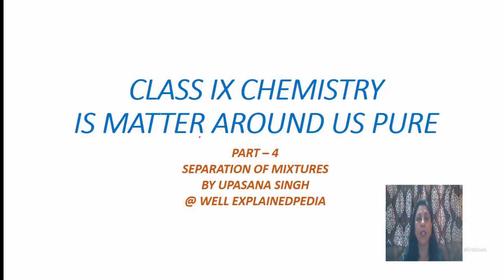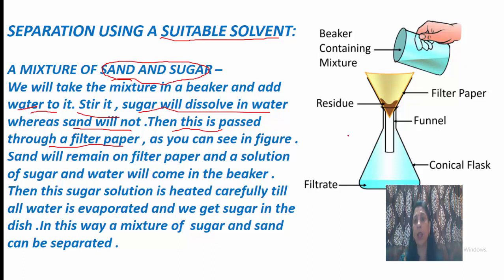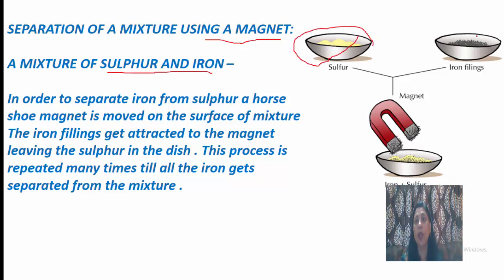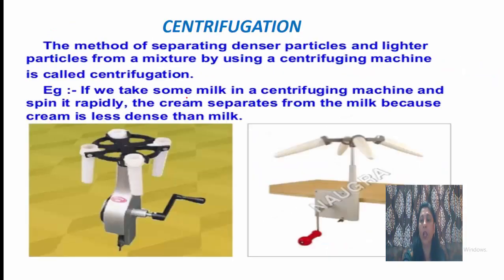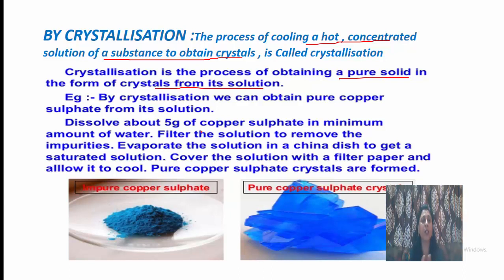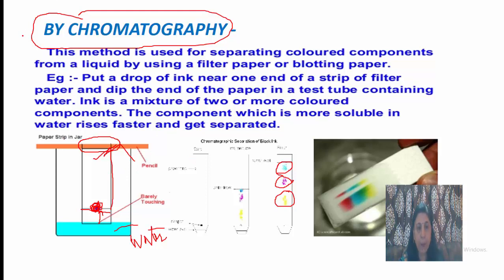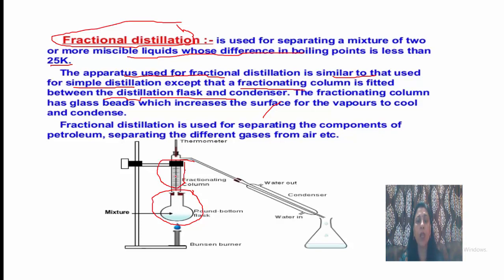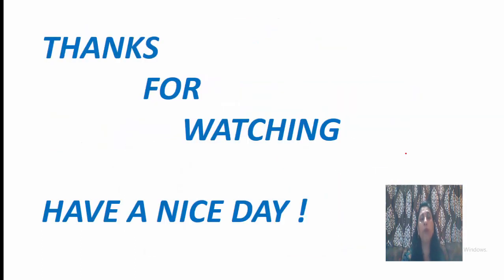| CLASS IX | CHEMISTRY | IS MATTER AROUND US PURE | PART 4 | SEPARATION OF MIXTURES | CBSE |